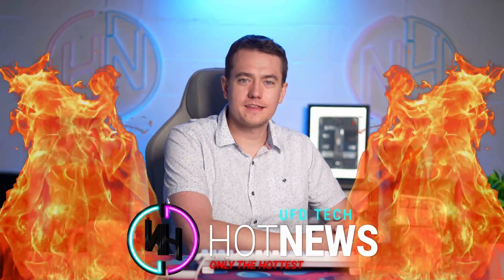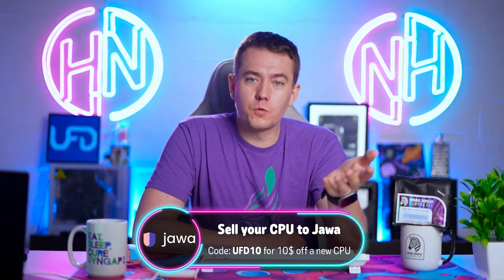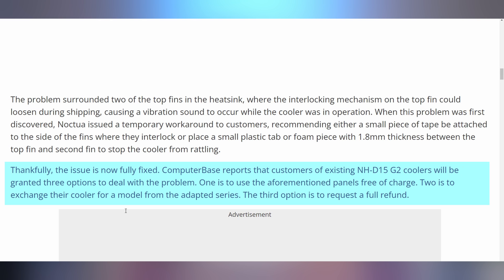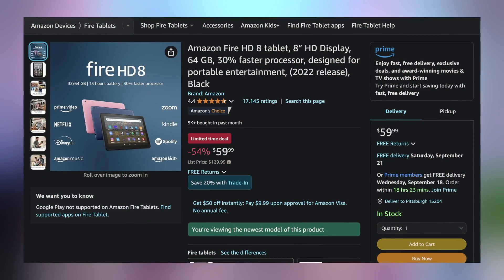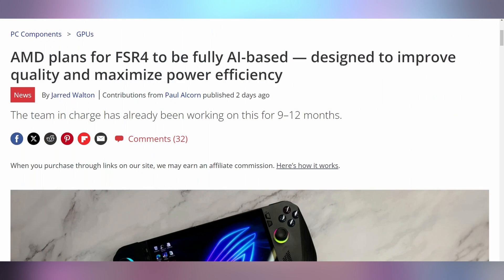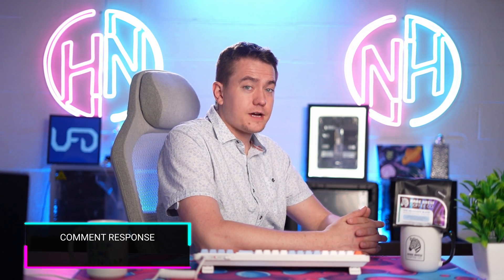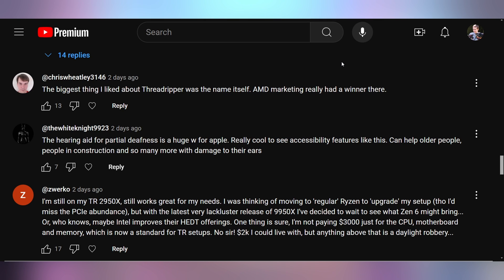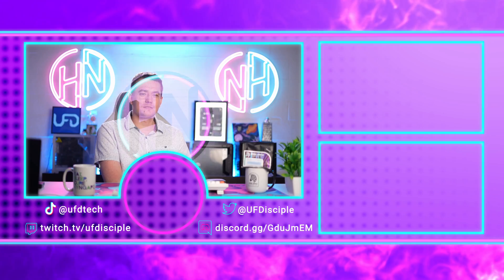It's FSR4 Time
► Check out the official UFD Tech Hot News chair - The Fractal Refine

0:00 - Intro
00:17 - Arrow Lake Details
01:45 - Sponsor
02:48 - Noctua Rattlegate Fixed
03:32 - AMD’s Bad Laptop Situation
05:15 - UFD Deals
06:18 - FSR4
08:22 - Comment Response

Presenter: Brett Sticklemonster, Reece Hill, and Catlin Stevenson
Videographer: Brett Sticklemonster
Editor: Rikus Strauss
Thumbnail Designer: Reece Hill